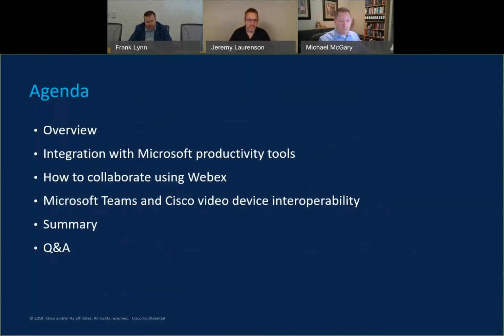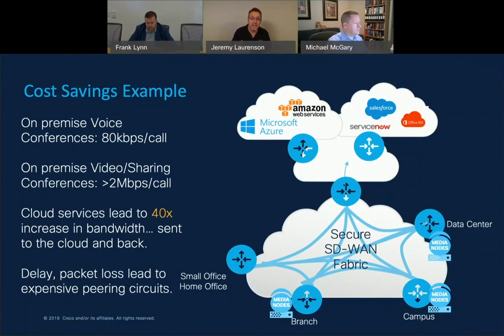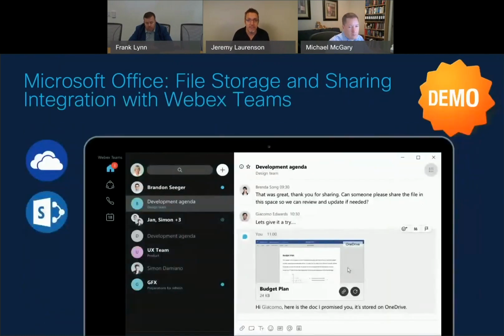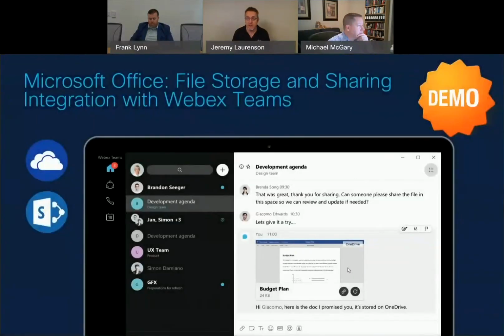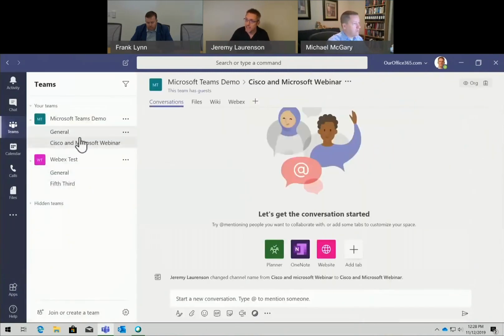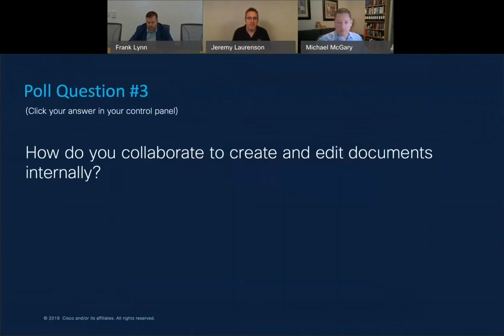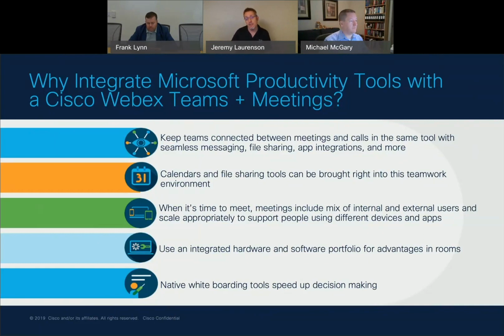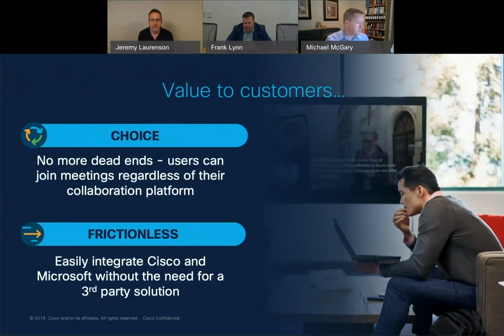Better Together: Microsoft and Webex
See how collaboration is  even easier with the integration between Microsoft Office 365 and Cisco Webex tools.